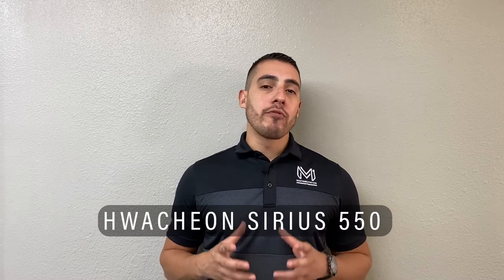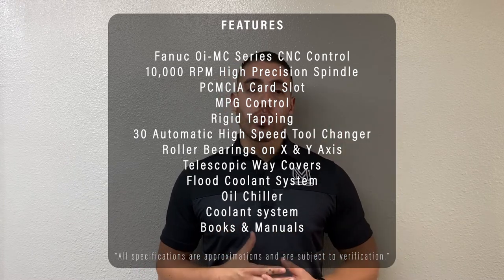HWACHEON SIRIUS 550 CNC VERTICAL MACHINING CENTER SKU 2311 – MachineStation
Hello, thanks for checking this HWACHEON SIRIUS 550 CNC VERTICAL MACHINING CENTER Video.

We Sell New & Pre-Owned Metal Cutting & Forming CNC Machines. We have hundreds of quality used CNC machinery in stock at our locations in Houston, Texas I Byron, Illinois I Lake Elsinore, California I New Delhi, India I Mexicali, Mexico

We are always in market to buy surplus machinery for cash 💰💰 from one machine to complete manufacturing facility.

SKU # 2311
Make: Hwacheon
Model No.: SIRIUS 550
Serial No.: M270356I1NC
YEAR: 2008
Condition: Excellent
Cutting Hours: 8822 Only

*All specifications are approximations and are subject to verification. Comes as shown in images. Please give us a call if you have any questions before purchasing. All sales are final.*

Features:
• Fanuc Oi-MC Series CNC Control
• 10,000 RPM High Precision Spindle
• PCMCIA Card Slot
• MPG Control
• Rigid Tapping
• 30 Automatic High Speed Tool Changer
• Roller Bearings on X & Y Axis
• Telescopic Way Covers
• Flood Coolant System
• Oil Chiller
• Coolant system
• Books & Manuals
Spindle:
• Taper Size: 40
• Speed Range: 10,000 RPM
• Spindle Power: 15 HP
Table:
• Length: 51.2″
• Width: 21.7″
• Number of Std T-Slots:
• T-Slot Width:
• Max Weight on Table: 1764 lbs
Specifications:
Travels:
• X-Axis: 45.3″
• Y-Axis: 21.7″
• Z-Axis: 21.7″
• Rapid Traverse Rates: 1180 Inch Per Minute
• Cutting Feed Rates: 945 Inch Per Minute
• Spindle Nose to Table (Min.- Max.): 5.9″ – 27.6″
Automatic Tool Changer:
• Capacity: 30 Station Side Mounted
• Tool Weight: 13.2 lbs
• Max Tool Dia: 3.54″
• Max Tool Length: 9.8″
• Tool Changing Time: 1.5 Seconds
General:
• Air Required: 80 psi, 4 scfm
• Power: 220v / 25 kva / 3-Phase
• Overall Dimensions: 118″ x 118″ x 118″ High
• Weight: 15433 lbs
“No Charges for loading at list Price”